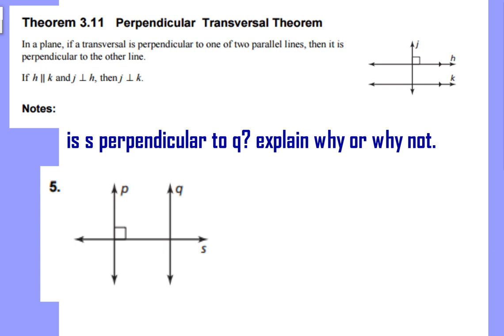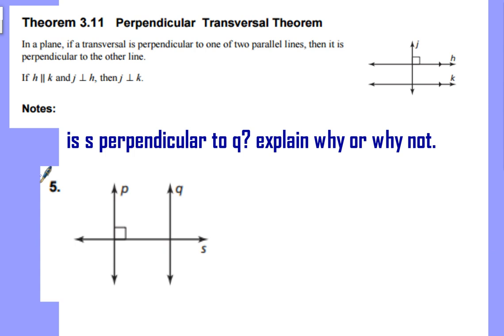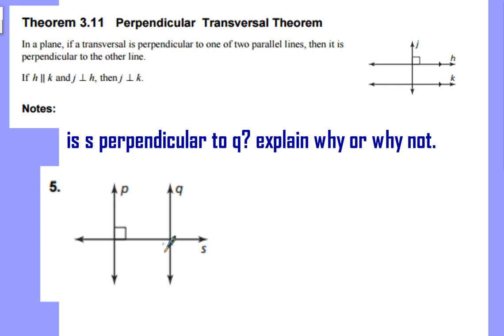Perpendicular Transversal Theorem 3 4